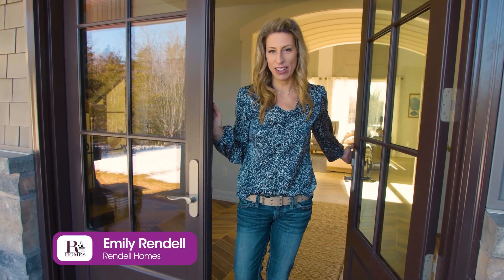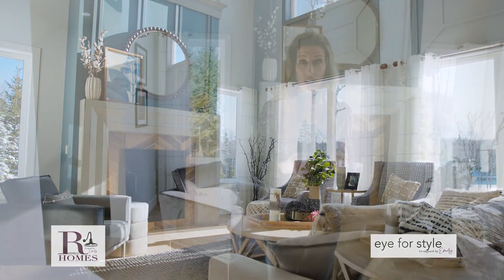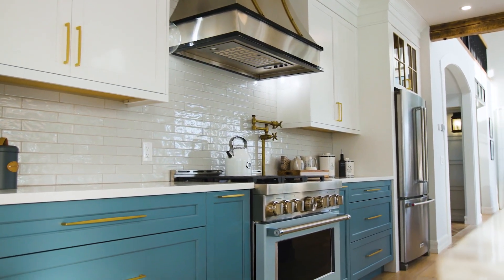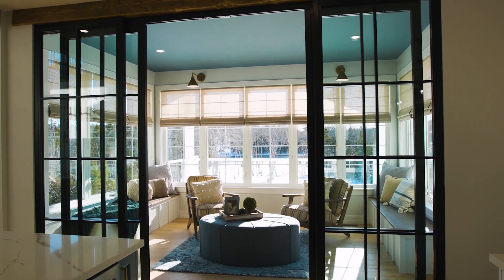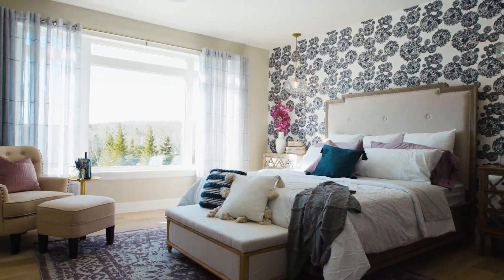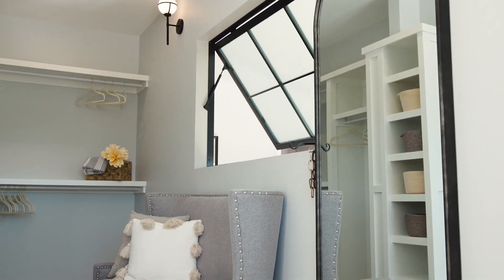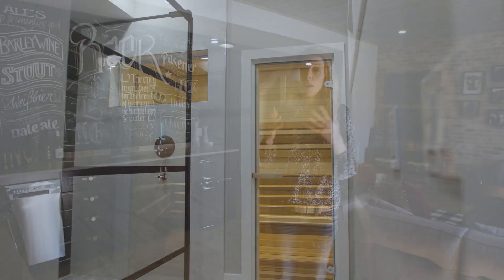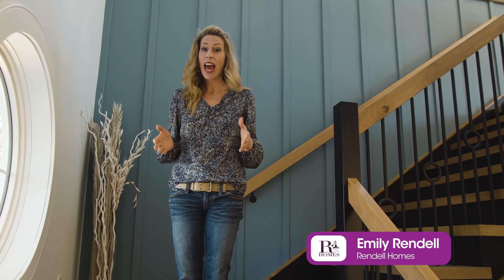Riverfront Grand Prize Showhome - The Reveal!